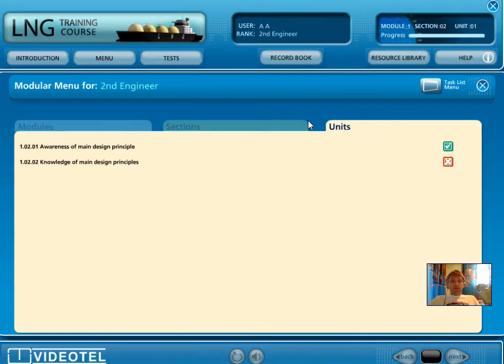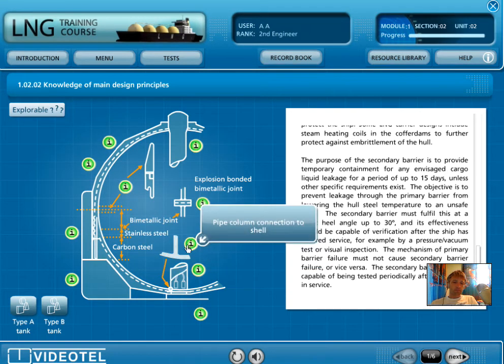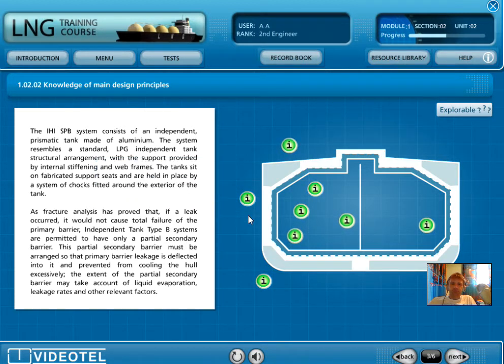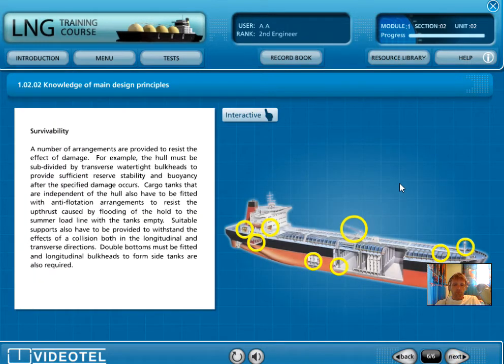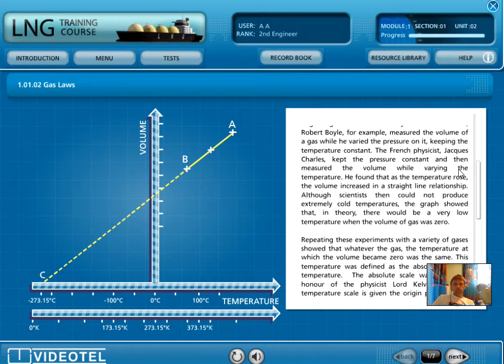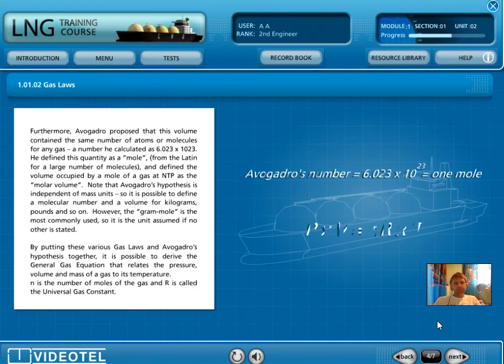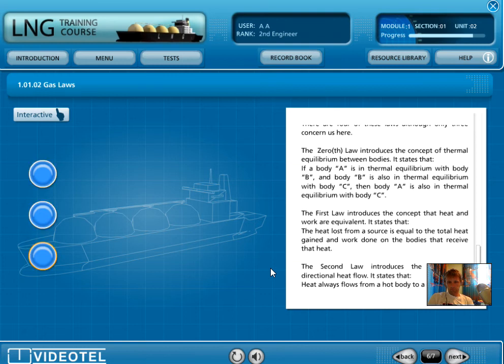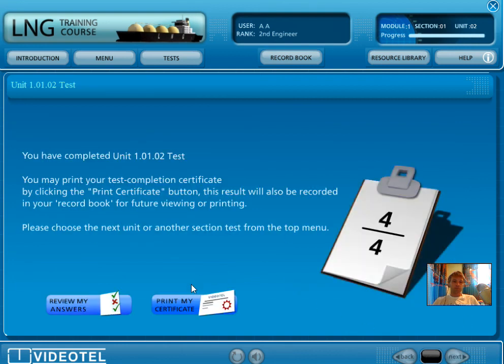Knowledge of Main Design Principles LNG Part 3